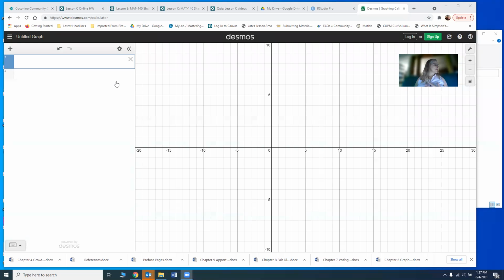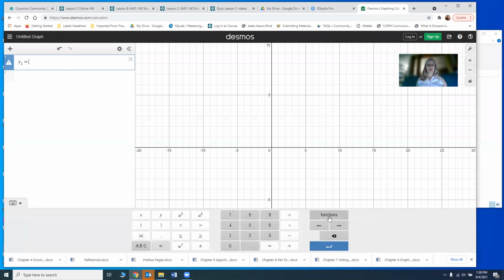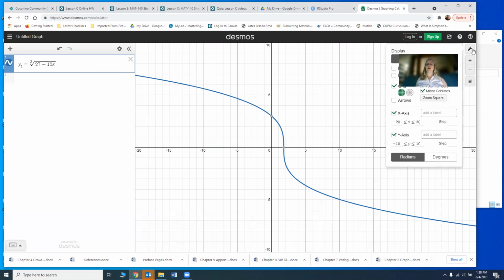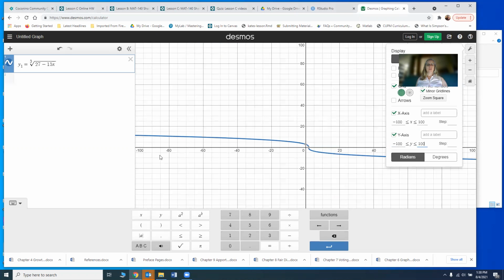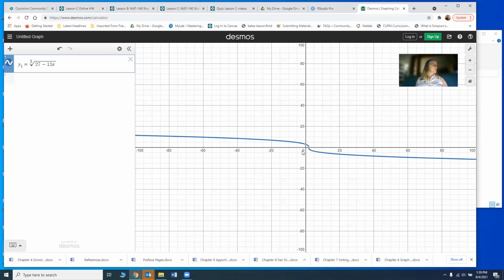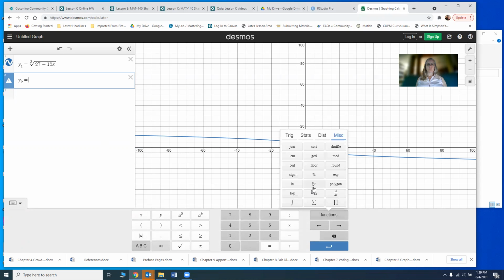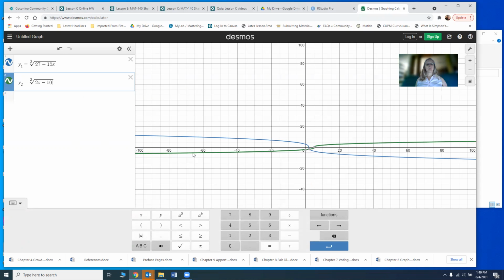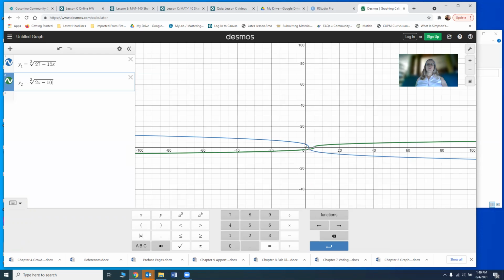Graphing more rational functions with Desmos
This video shows how to graph rational functions sing the graphing tool Desmos.